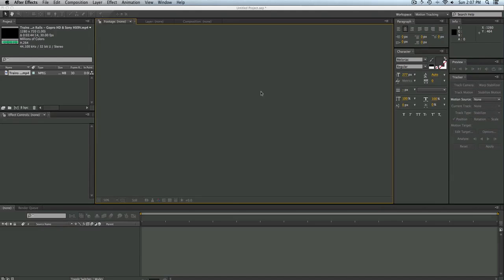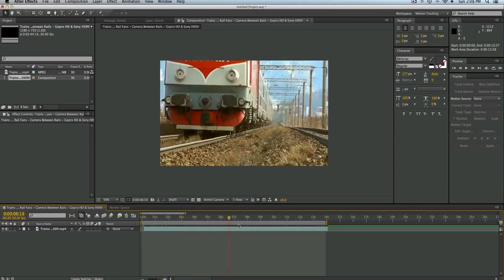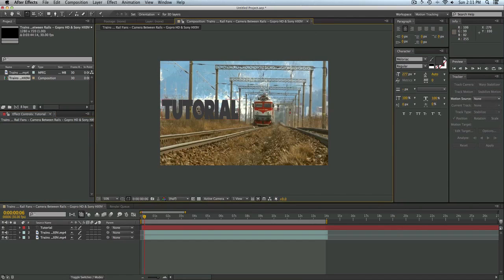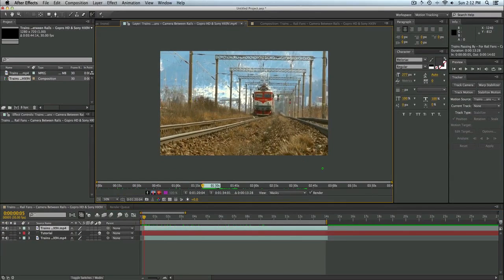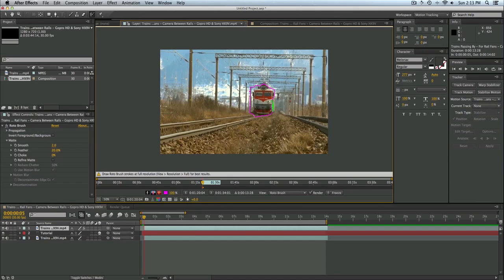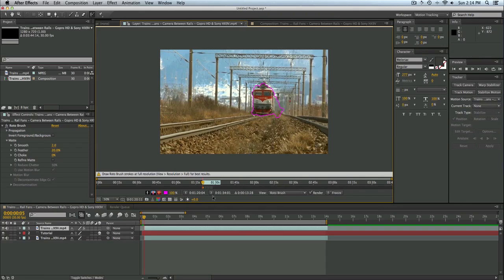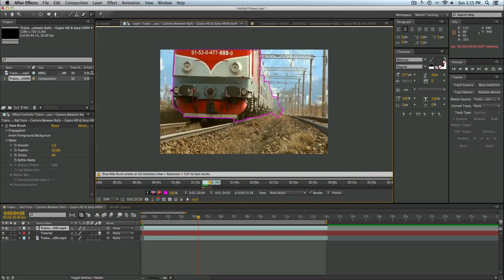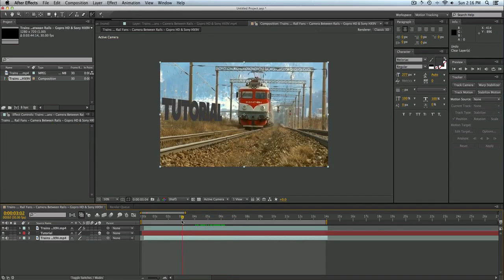How To Place Text Behind Objects | After Effects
Skype: StringTutorials